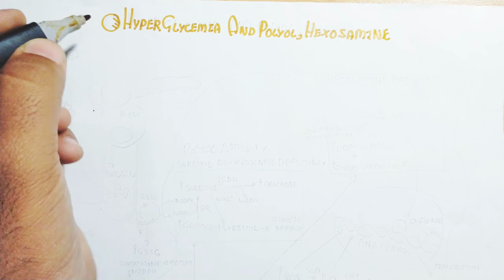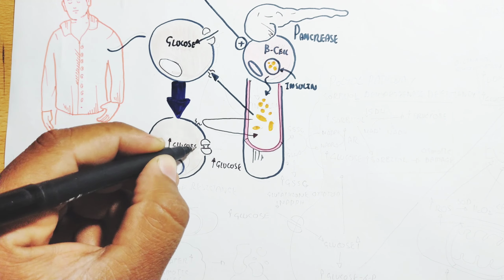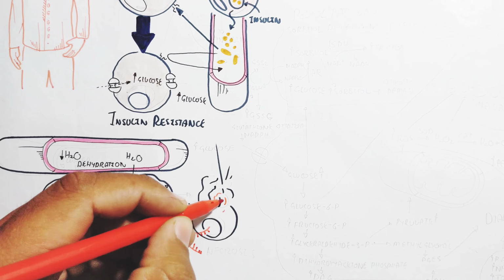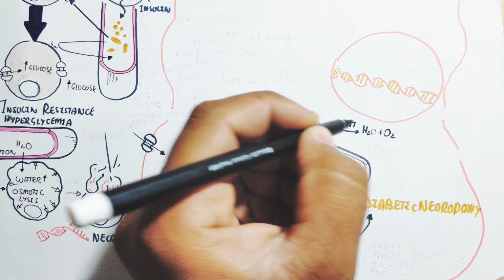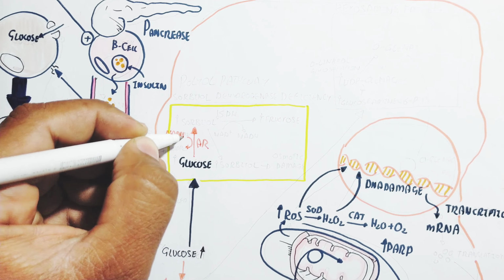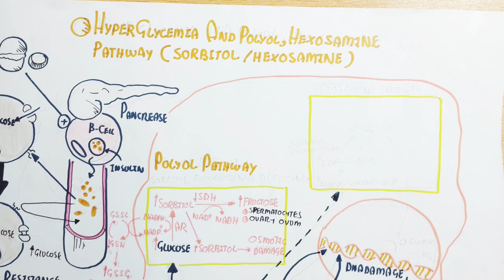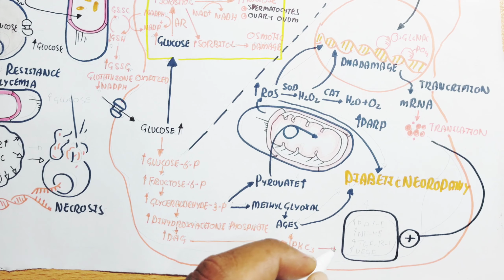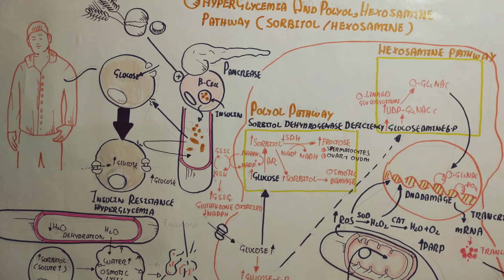Hyperglycemia to Sorbitol (polyol) And Hexoseamine Pathway. Diabetic Neuropathy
Here's a script for a YouTube video explaining the Polyol pathway and Glucosamine pathway in relation to diabetic neuropathy:

*Title:* "Understanding Diabetic Neuropathy: Polyol and Glucosamine Pathways Explained"

*Intro:*
Today, we're going to explore the underlying mechanisms of diabetic neuropathy, a common complication of diabetes. We'll dive into the Polyol pathway and Glucosamine pathway, and how they contribute to nerve damage."

*Section 1: Polyol Pathway*

"The Polyol pathway is a metabolic pathway that's activated in response to high blood sugar levels. When glucose enters the cell, it's converted into sorbitol by the enzyme aldose reductase. Sorbitol then accumulates in the cell, causing osmotic stress and damage to the nerve cells."

*Section 2: Glucosamine Pathway*

"The Glucosamine pathway is another metabolic pathway that's implicated in diabetic neuropathy. When glucose is elevated, it can react with proteins and lipids to form advanced glycosylation end-products (AGEs). AGEs can accumulate in the nerve cells, leading to oxidative stress, inflammation, and damage to the nerve cells."

*Section 3: Impact on Diabetic Neuropathy*

"So, how do these pathways contribute to diabetic neuropathy? The accumulation of sorbitol and AGEs can lead to damage to the nerve cells, disrupting communication between the nerves and the brain. This can cause symptoms such as numbness, tingling, and pain in the hands and feet."

*Conclusion:*
"In conclusion, the Polyol pathway and Glucosamine pathway play important roles in the development of diabetic neuropathy. Understanding these pathways can help us develop new treatments and strategies to prevent and manage this complication of diabetes.